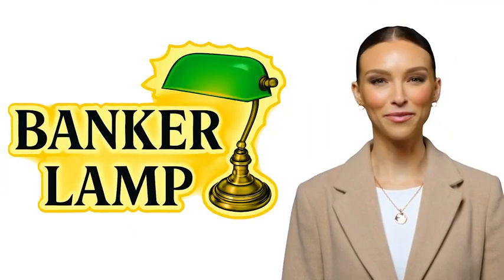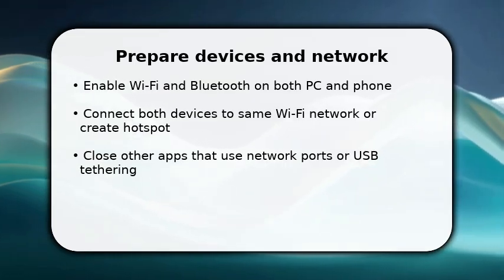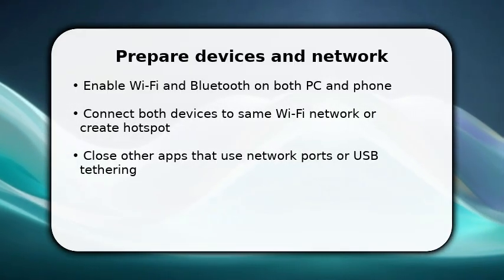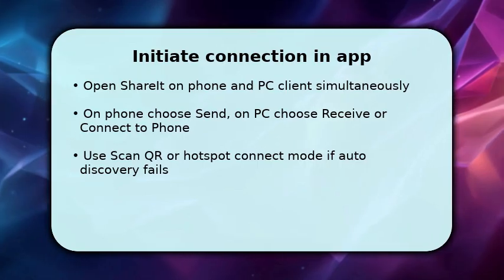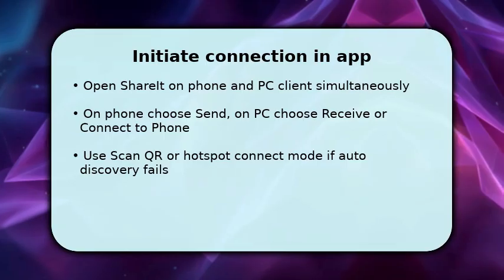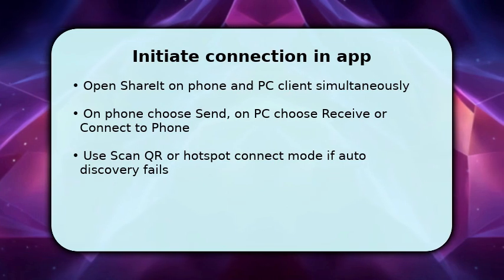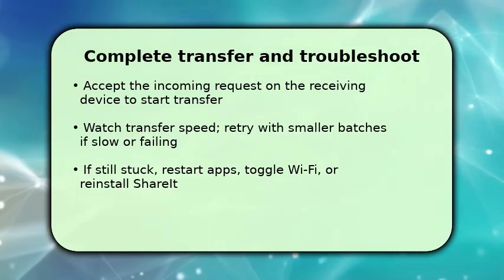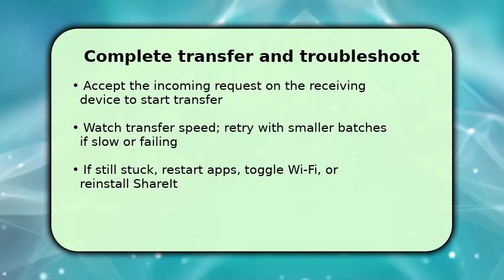How to Fix Share It Connecting Issue in Between Pc & Phone (only Way)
Explore the definitive guide to resolving your PC and phone' extranet connection issues. This video walks you through step-by-step troubleshooting techniques, ensuring a seamless share experience across devices.